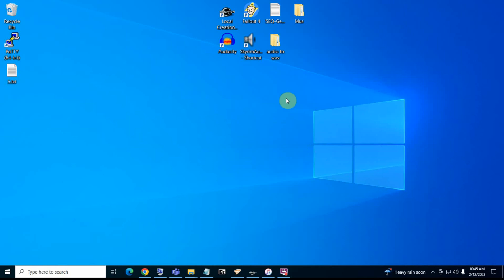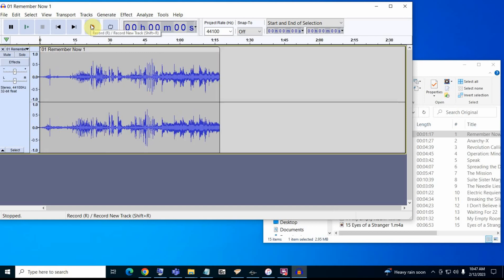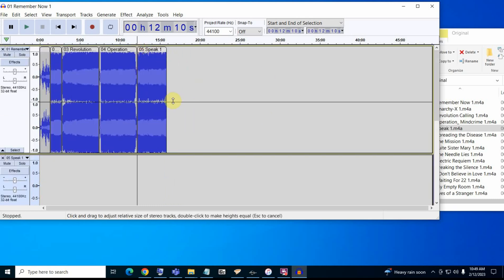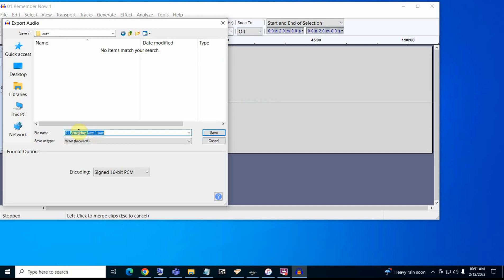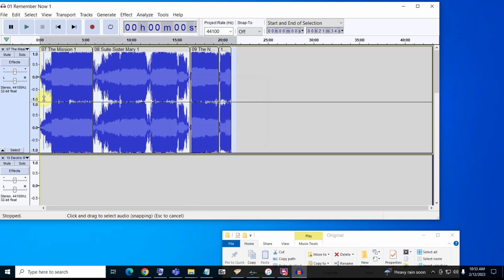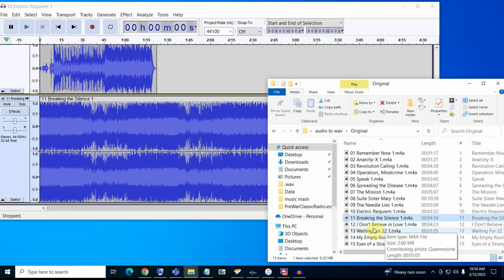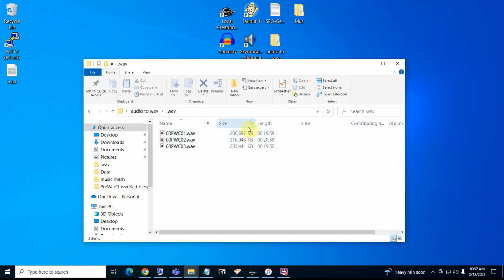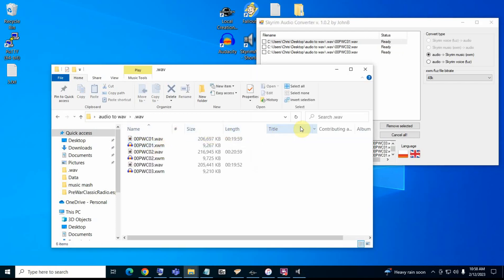How to Convert .wav Files to .xwm Format Tutorial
Hopefully a much clearer video on how to convert .wav audio format files to the much smaller .xwm format for use in radio/audio mods for Fallout 4.  It's still rather long but timestamps to main points are below:

3:17 begin editing
6:33 begin .wav export
12:24 size comparison between .wav and .xwm
13:31 begin audio conversion
14:55 demo .xwm audio